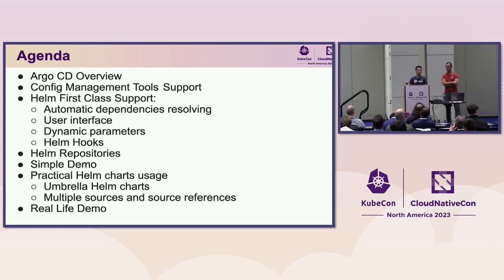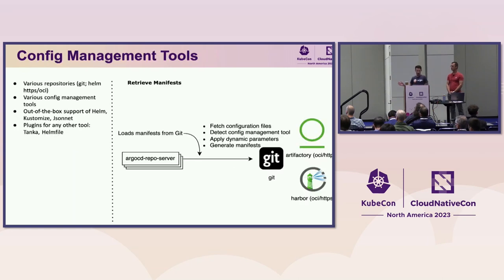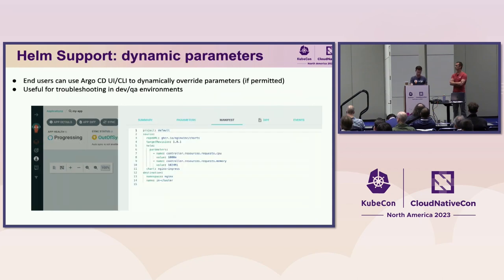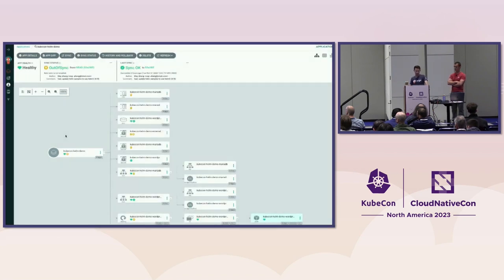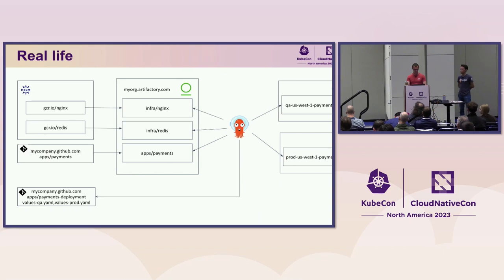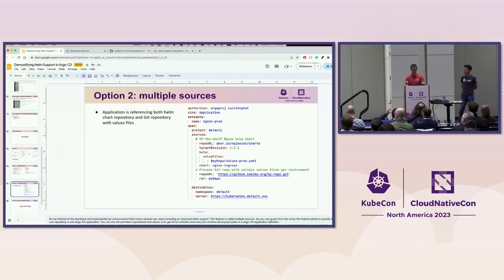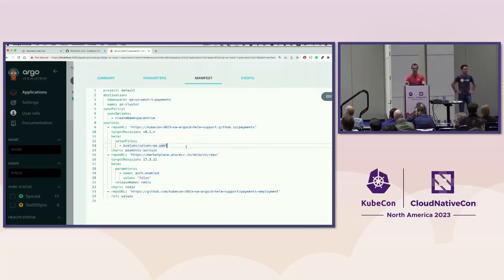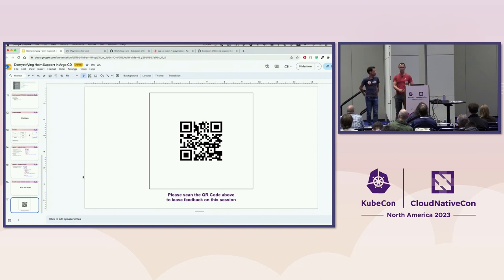Demystify Helm Support in Argo CD - Alexander Matyushentsev & Remington Breeze, Akuity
Argo CD is a GitOps operator for Kubernetes that lets users integrate any config management tool such as Helm, Kustomize, Jsonnet, and more. In order to ensure the best user experience, the most successful ones are pre-configured and supported out of the box. Helm stands out from other tools by also being a de-facto package manager for Kubernetes. To win this title, the Helm provides a lot of additional features. Besides just generating YAML, Helm supports dependencies, release tracking, and even orchestrates pre and post-deployment tasks. Wait, Argo CD also provides similar features! So what is the right way to use Helm with Argo CD and avoid redundancy? In this talk, we will explain how exactly Argo CD and Helm are working together and cover the best practices for integrating the two. The presentation ends with a demo of the most recent feature, multiple sources, which allows installing off-the-shelf helm charts with the value files stored in a private Git repository.